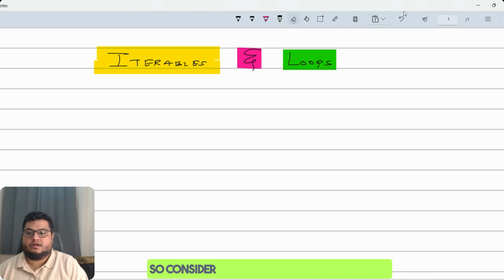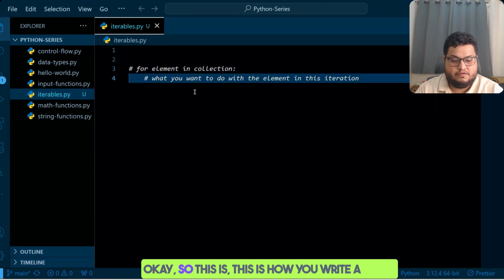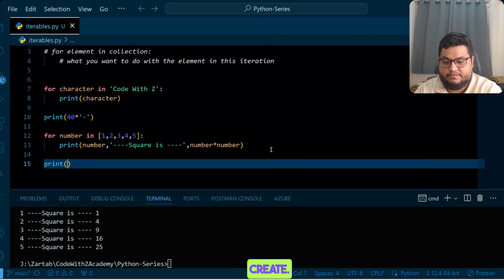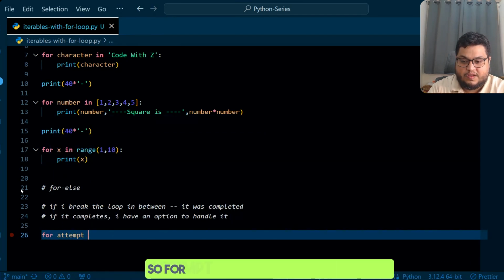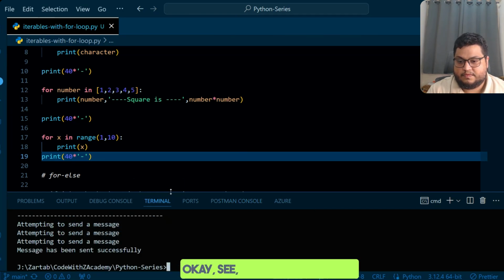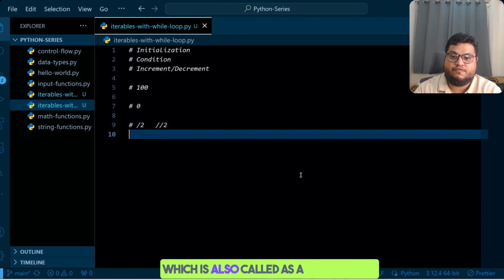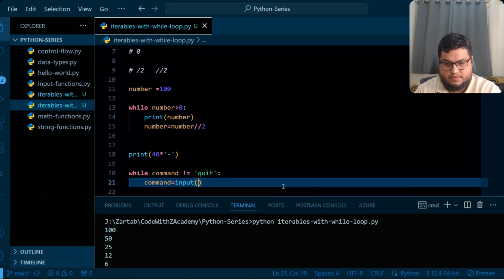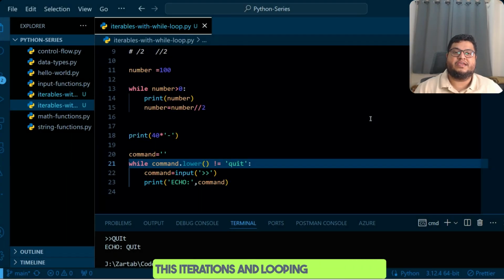Iterable and Loops (for and while loop) - Part 6 - Mastering Python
Mastering Python: Iterable and Loops

Welcome back to the Mastering Python series! In this video, we'll dive into iterables and loops, which are fundamental concepts for working with data collections and controlling the flow of your programs.

In this tutorial, you'll learn about:

00:00 - 01:08: Intro to Iterables
01:09 - 04:06: Iterating using for loop
04:07 - 07:36: for-else loop
07:37 - 07:50: Subscribe reminder
07:50 - 12:05: Iterating using while loop
12:06 - 12:16: Outro

We'll cover the basics of iterables and demonstrate how to use loops effectively to iterate over different data structures.

📂 Example Codes: You can find all the example codes discussed in this video on our GitHub repository

By the end of this video, you'll have a solid understanding of how to use iterables and loops to perform repetitive tasks and iterate over data collections in Python.